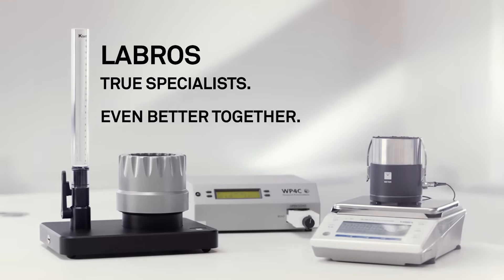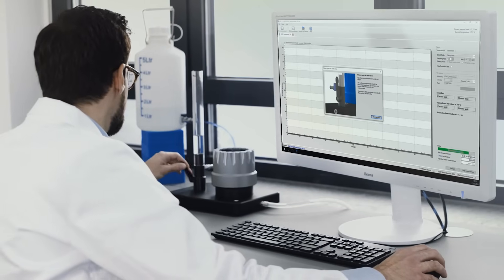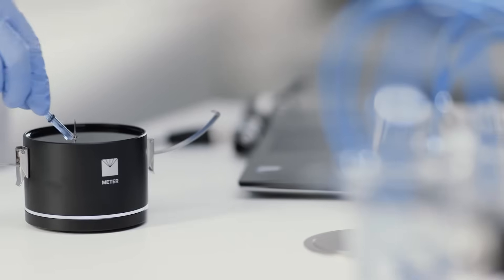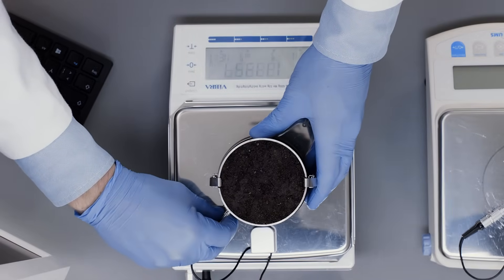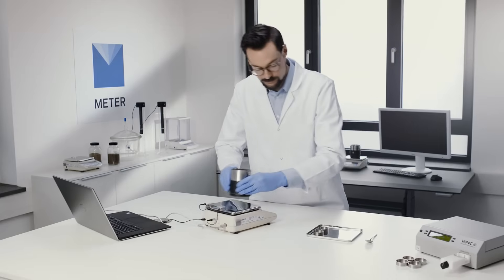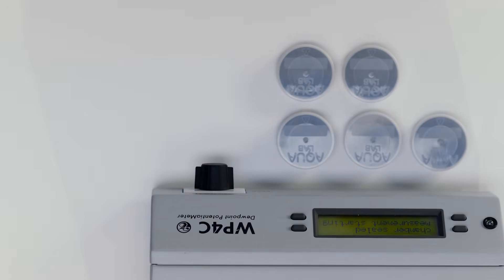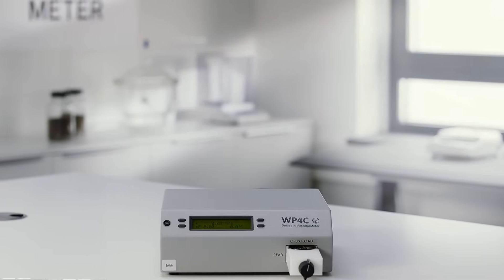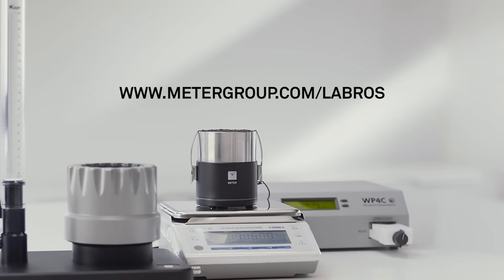Automated Soil Testing Made Easy: KSAT, HYPROP 2, and WP4C Explained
Upgrade your soil lab with the latest automated tools. The KSAT provides fully integrated hydraulic conductivity testing, while the HYPROP 2 ensures precise moisture release curve data. Want to understand soil behavior? The Vapor Sorption Analyzer (VSA) offers unparalleled accuracy for clay and crystalline structure analysis. The PARIO automates soil particle size analysis and the WP4C provides wet end water potentials. Say goodbye to manual errors and inefficiency—experience workflow automation with METER's advanced soil laboratory instruments.